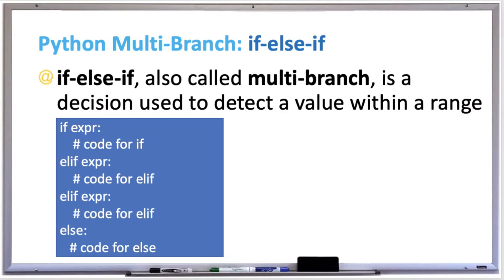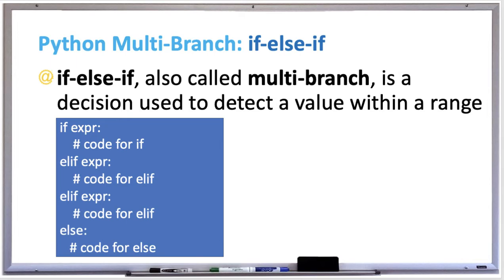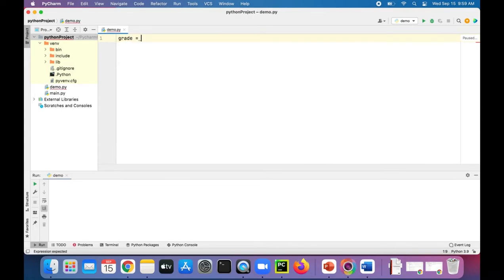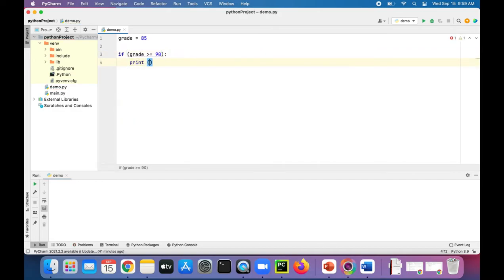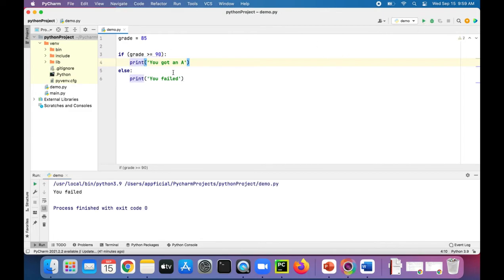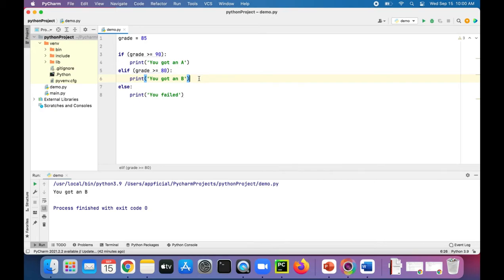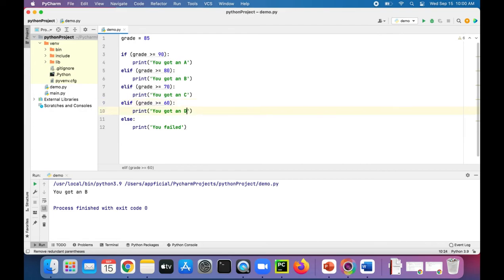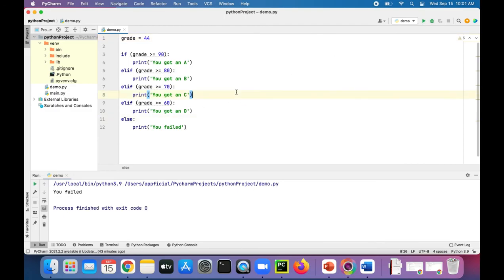Python Multi-Branch Statement Example - if-else-if - APPFICIAL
An if-else-if is commonly used to detect a value within a range. It’s like an if-else statement, but with conditions after the else's.

An if-elseif-else can detect number ranges with each branch performing a different action, or execute different statements, for each range.